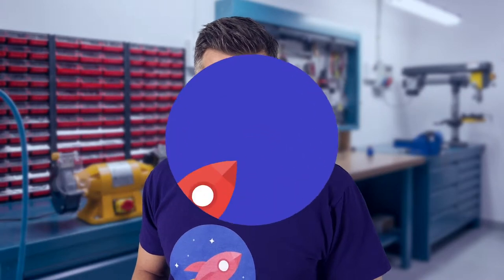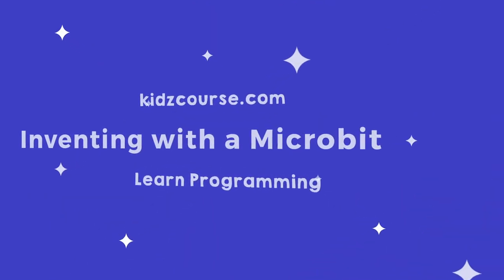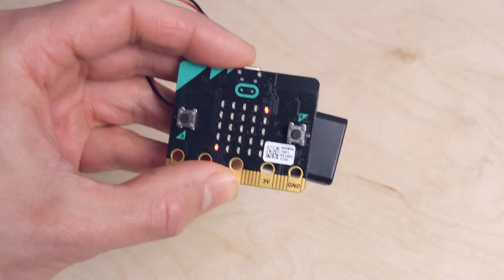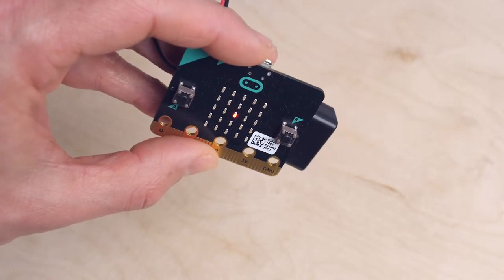Course Introduction | Inventing With a Microbit (Part 1/5)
Learn to code with a Micro:bit. Write your name in lights, make a digital dice or a Rock Paper Scissors game.